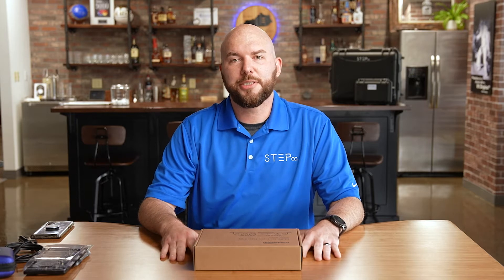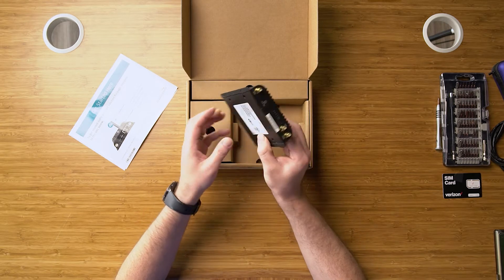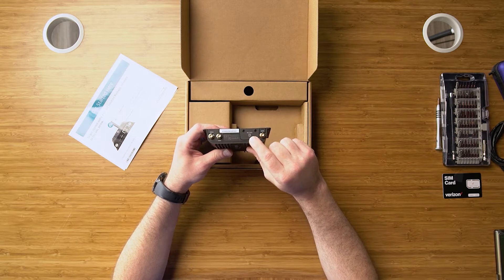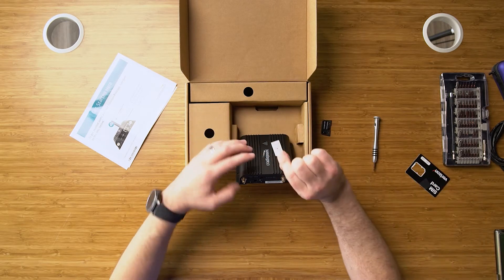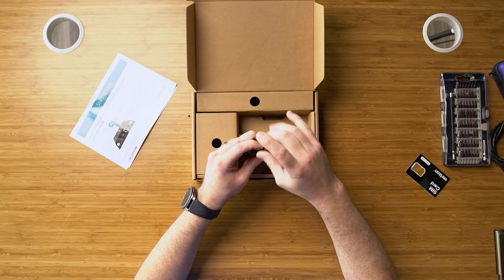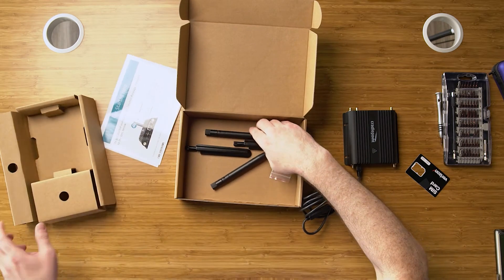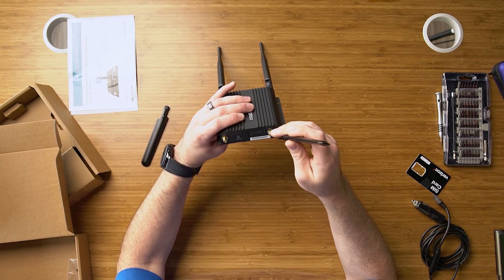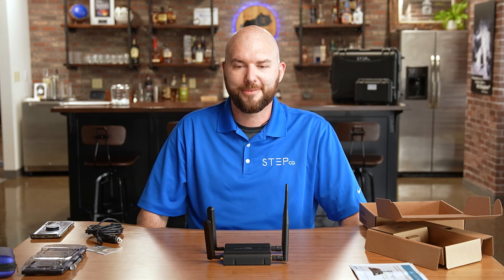STEP CG presents Cradlepoint IBR600C Series Router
IBR600C Series Router - Semi-ruggedized router with GPS and public safety support for mission-critical IoT